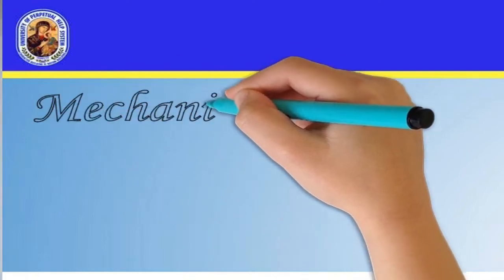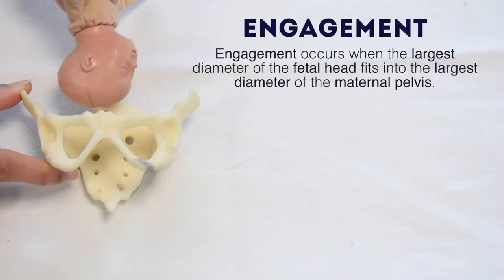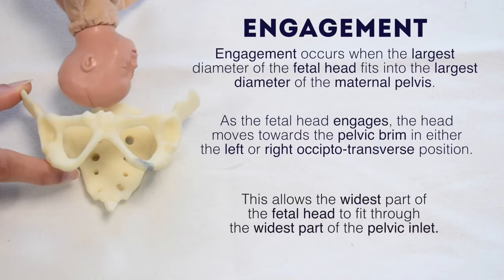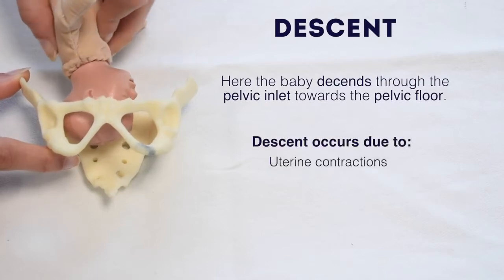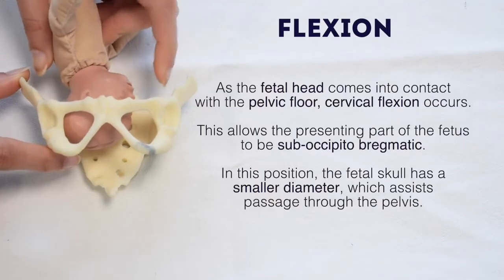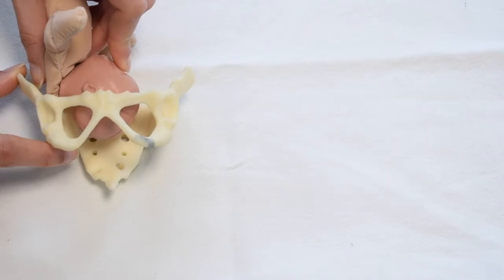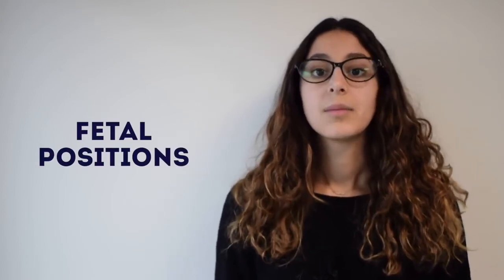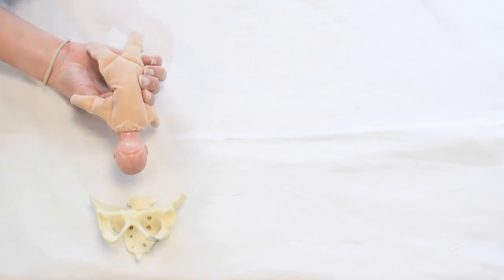Mechanisms of Labor